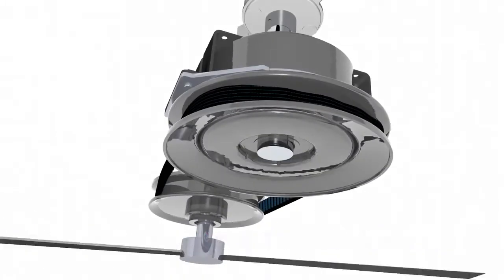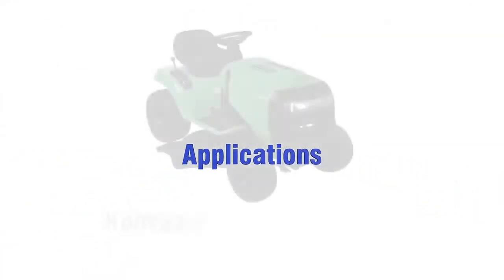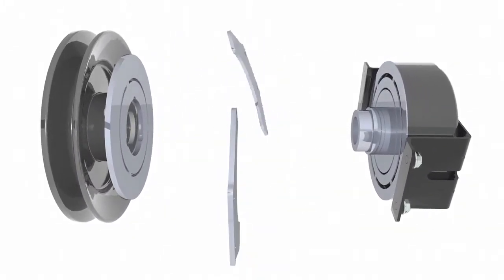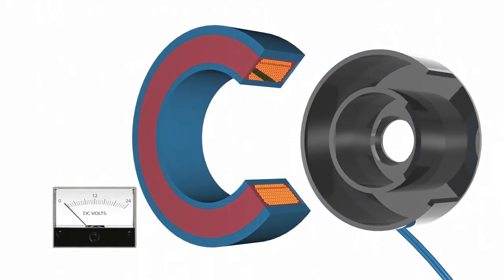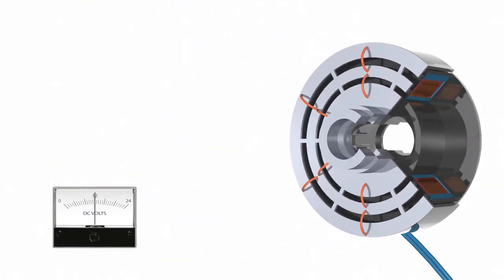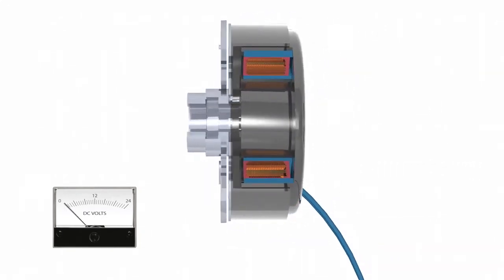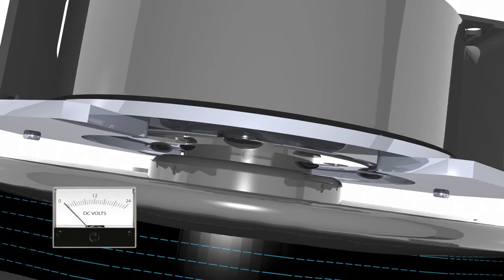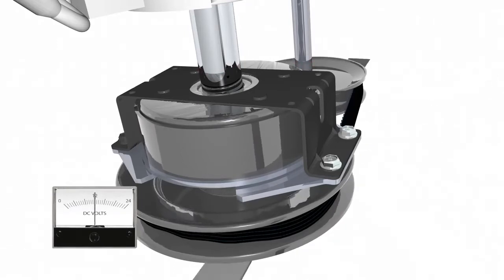PTO Clutch Brakes How they work